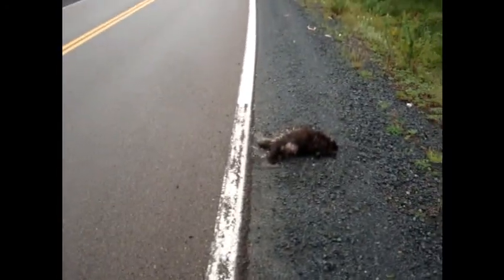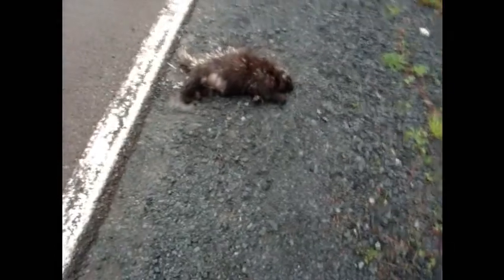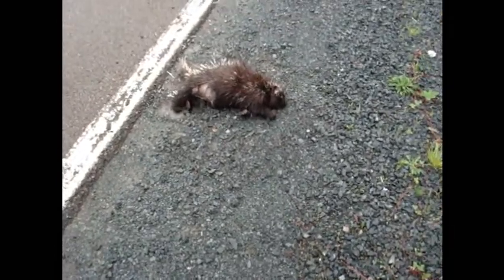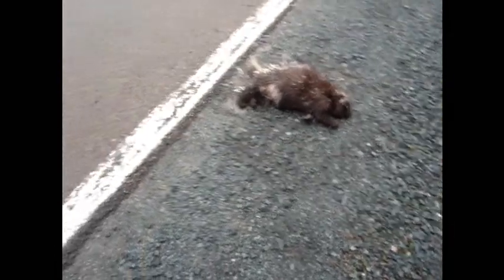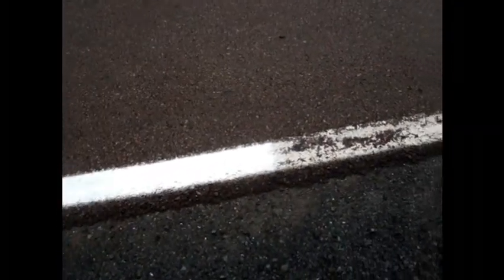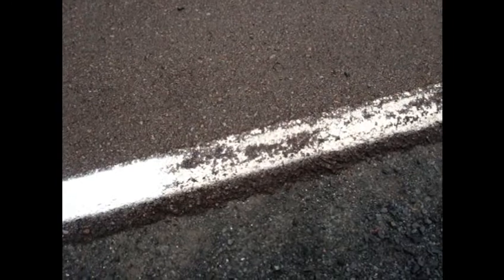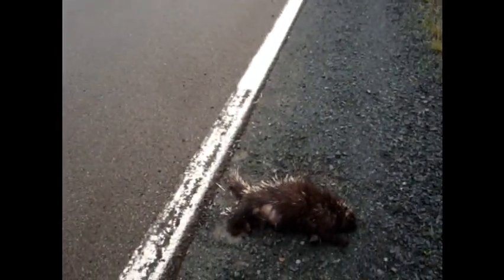Painting Roadkill?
answering the age old question of weather or not the department of transport paints over road kill when they are painting the lines on the pavement.